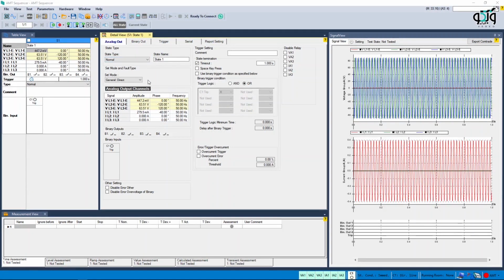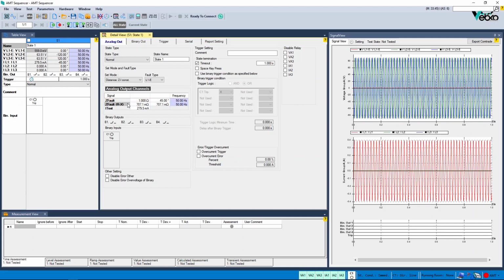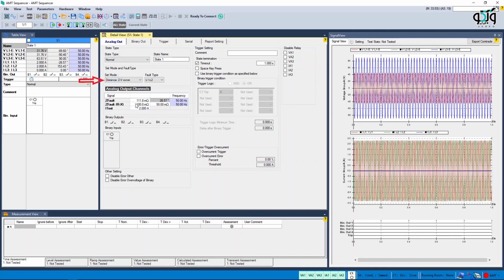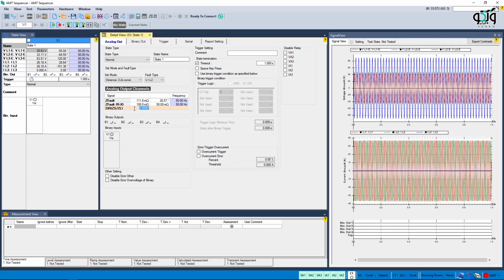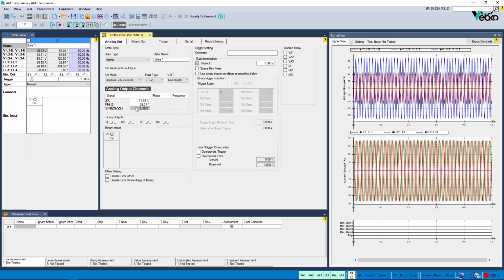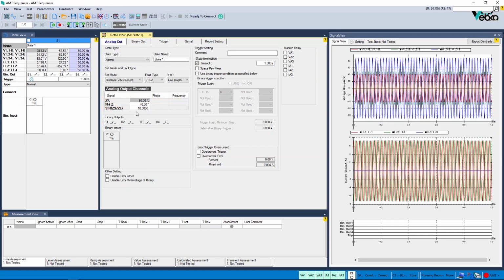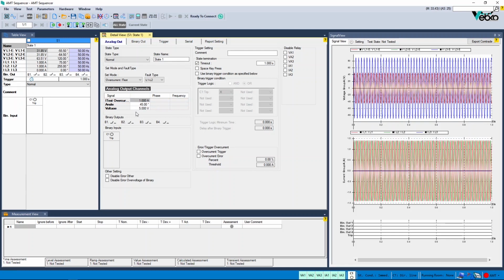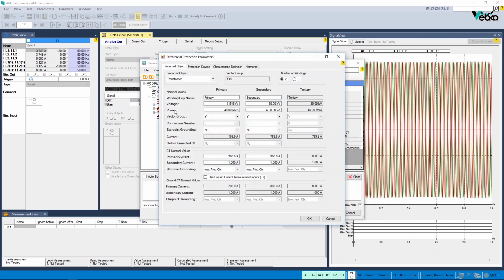"SetModeAndFaultType", Part 2 | RELAY TESTER | ELECTRICAL ENGINEER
"Set Mode and Fault Type": Part 2
As aforementioned, using options in "Set Mode" field in "Set Mode and Fault Type" part,the user can introduce certain parameters into software to test in "Analog Output Channels" table and produce the device voltage and the current corresponding to them...